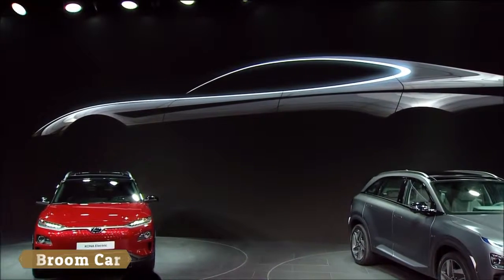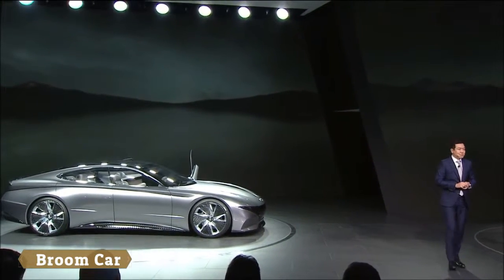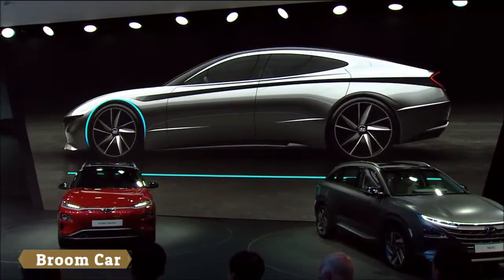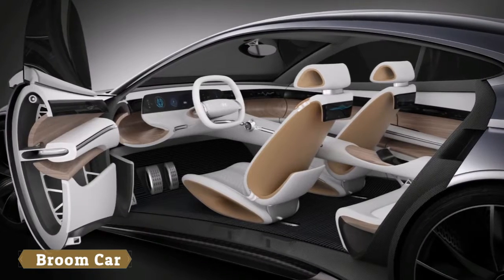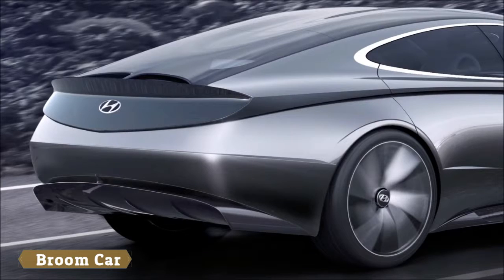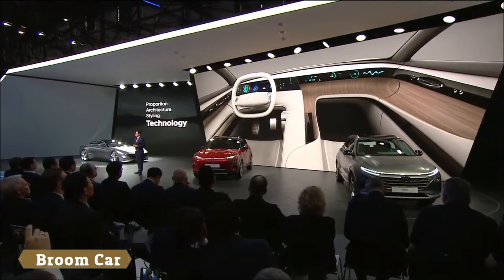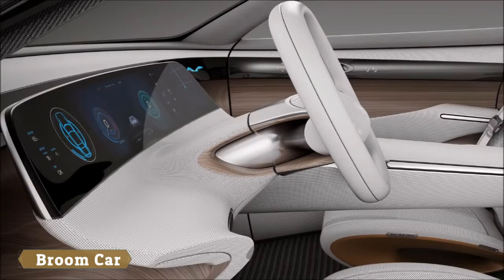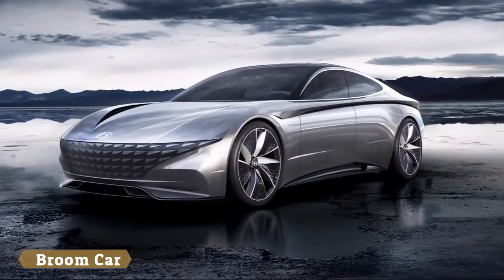Hyundai 'Le Fil Rouge' HDC 1 Concept Reveal - Broom Car